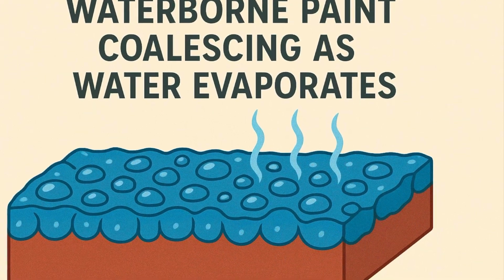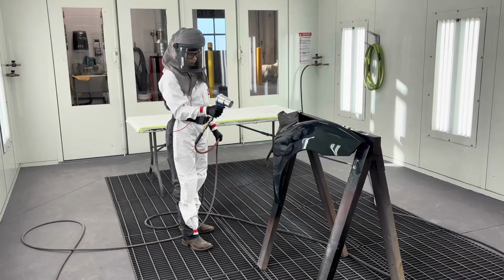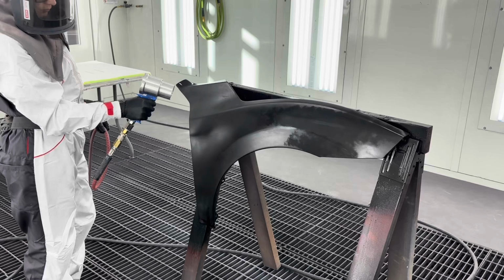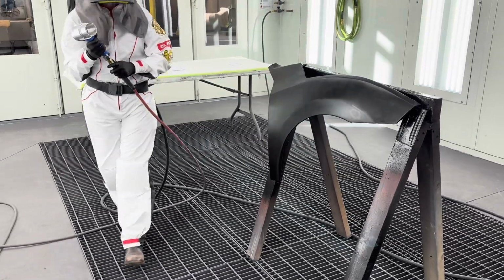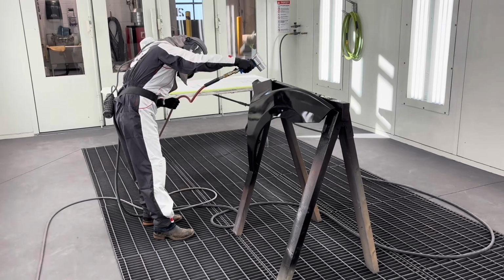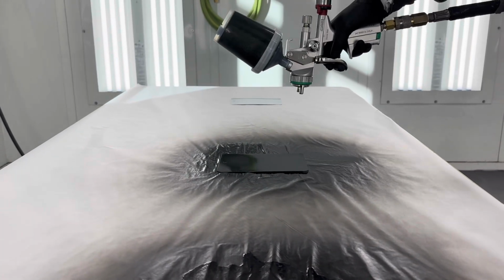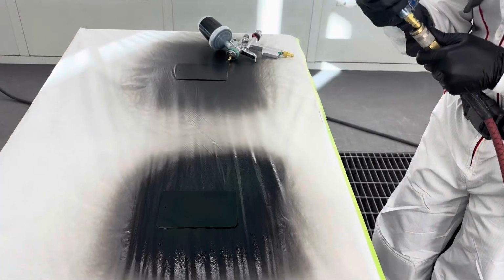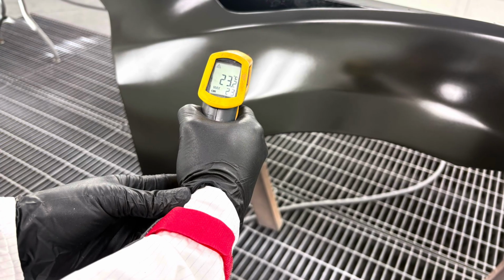Drying/Dehydrating Waterbourne Paint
This video describes dehydration through evaporation as the drying method for waterbourne basecoat. It also describes and demonstrates the tools and techniques for dehydration.